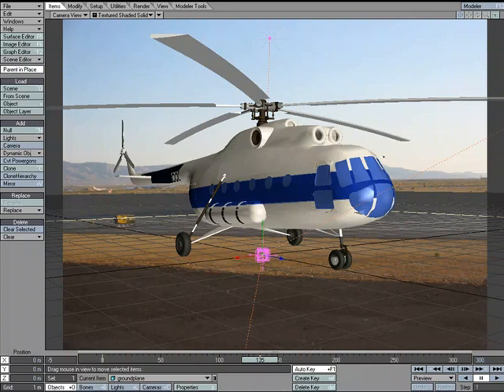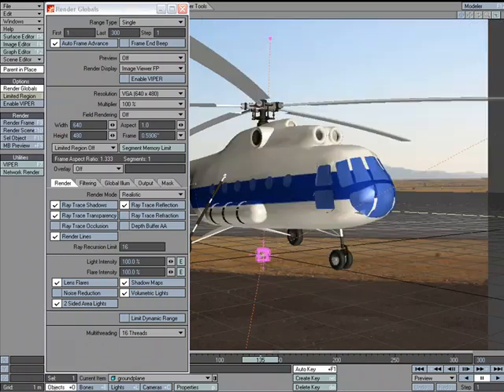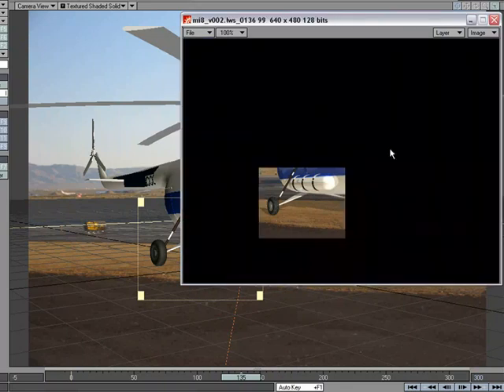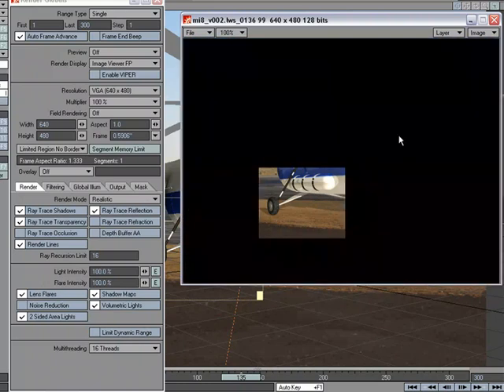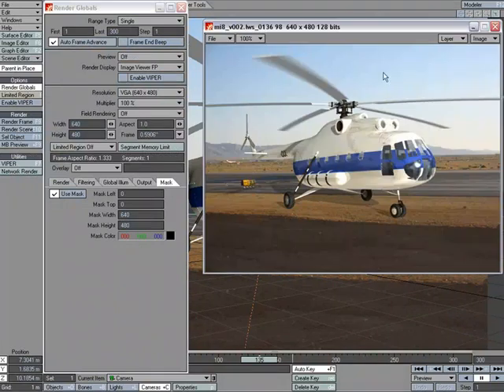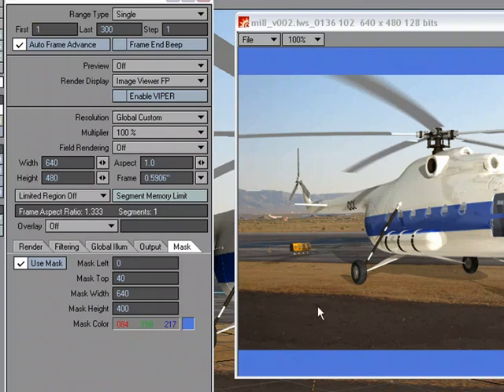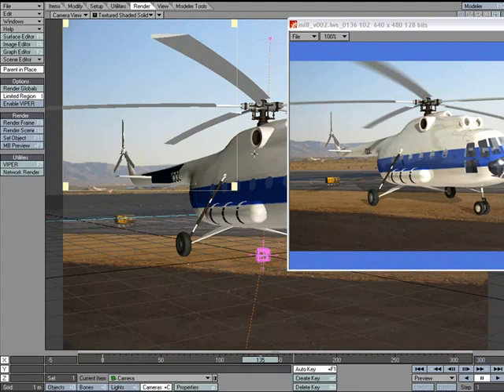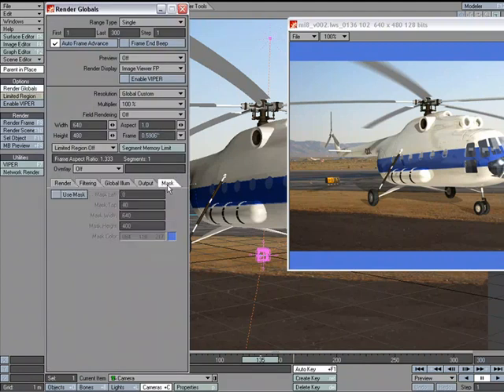LightWave Limited Region and Mask Render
Intro to LightWave Limited Region and Mask render options